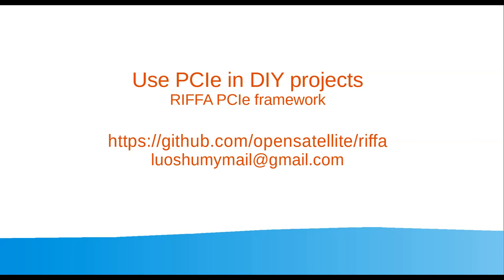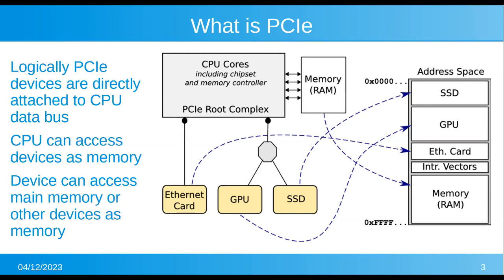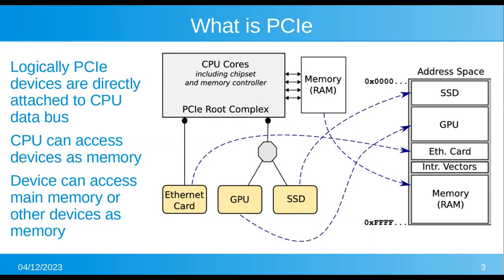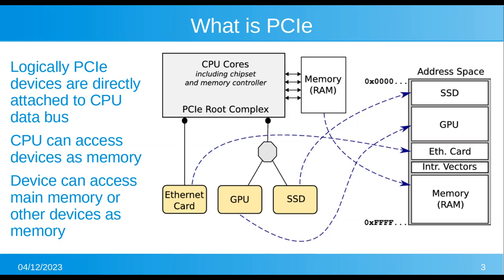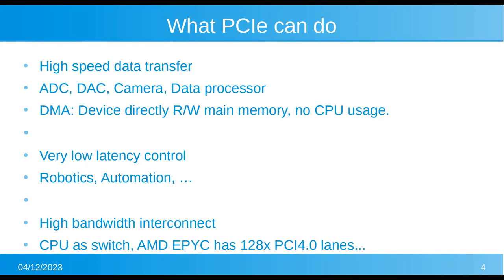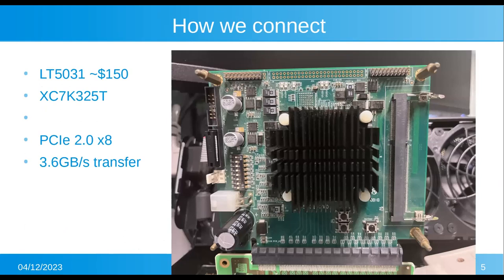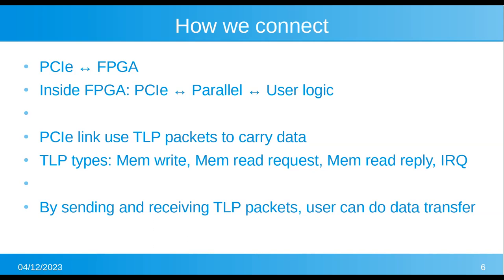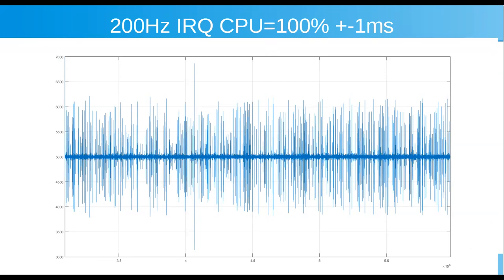Use PCIe in DIY Projects - Hackware v7.5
Speaker: Luo Shu